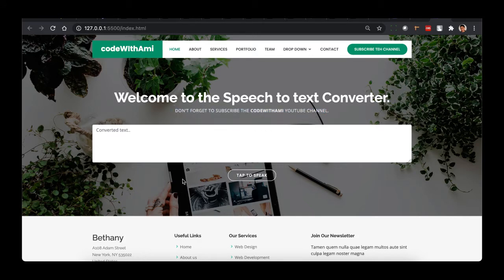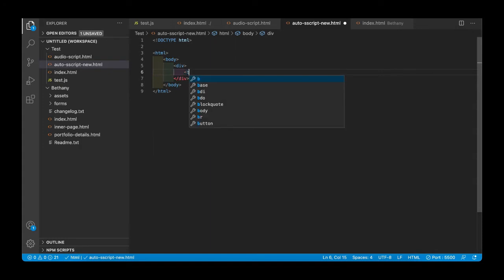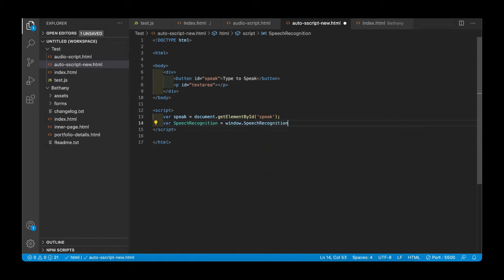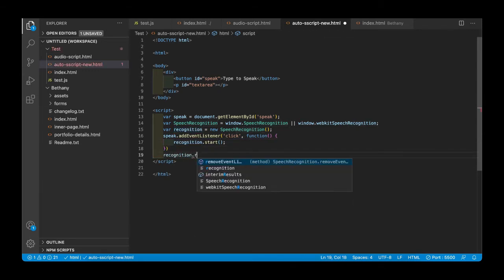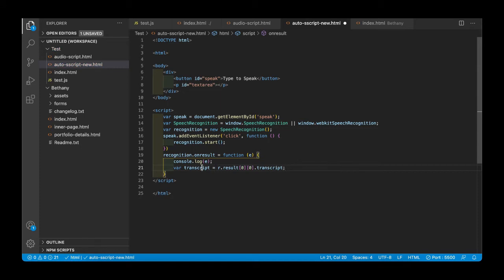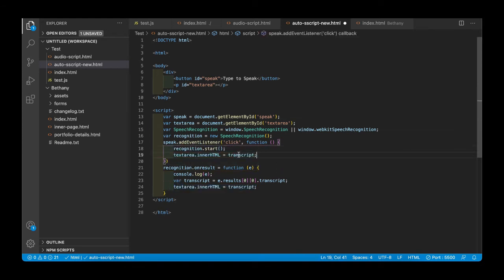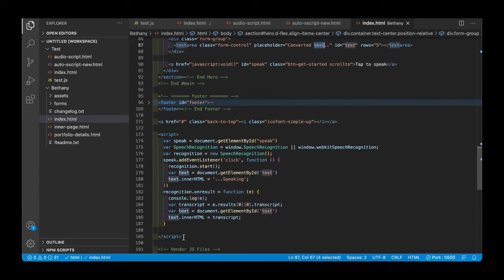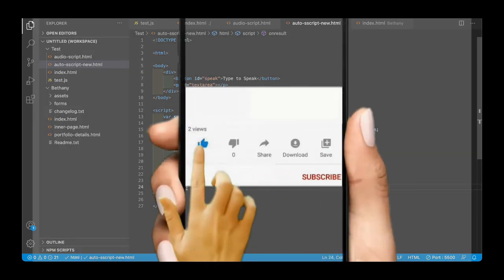Speech to Text App in Javascript | by just adding 10 lines of code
Speech to Text App in Javascript by just adding 10 lines of code using Web Speech Recognition API | Javascript Project

Welcome Folks In this video, I have explained the use of the Web Speech API and the code example demonstrates how speech recognition can be done accurately using plain JavaScript code.

Tags -
javascript speech recognition,
speech recognition javascript,
javascript speech API,
speech API javascript,
speech recognition,
HTML speech recognition,
speech recognition HTML,
js speech API,
speech recognition js,
speech API js,
speech recognition in javascript,
voice recognition javascript,
javascript speech recognition
speech to text,
speech to text javascript,
speech to text javascript API,
Google speech to text API javascript,
speech recognition javascript,
speech recognition javascript tutorial,
web speech API javascript,
web speech API tutorial,